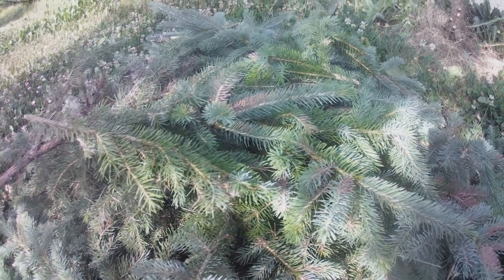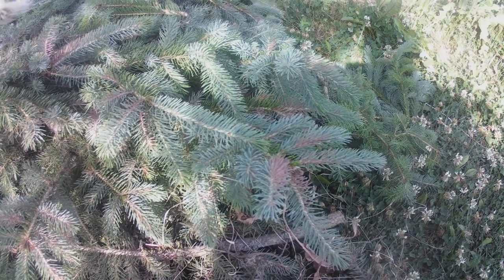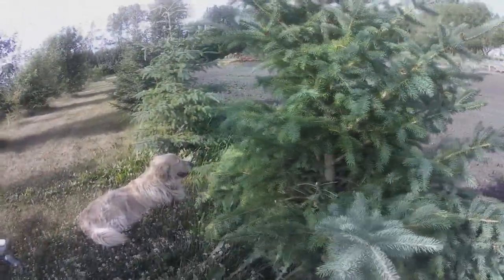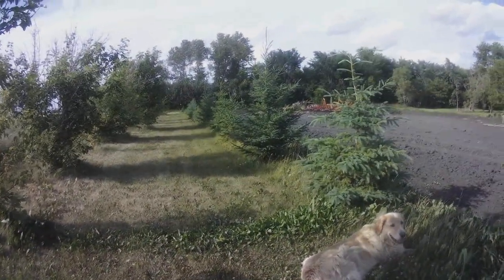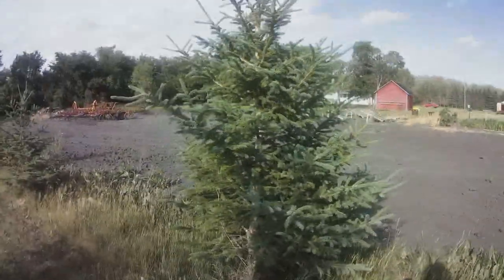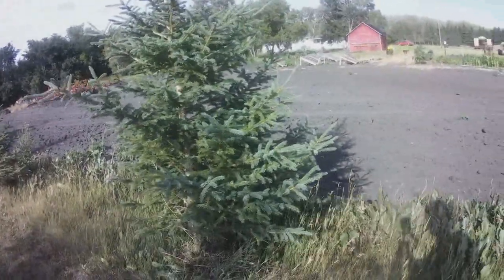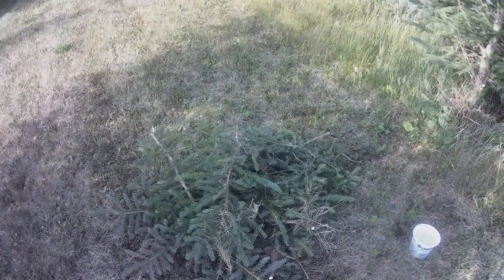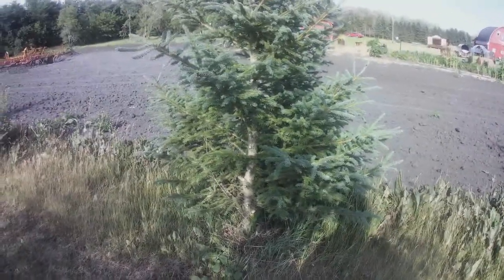Dieback on Spruce trees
What to do when you if you get dieback on your spruce trees.